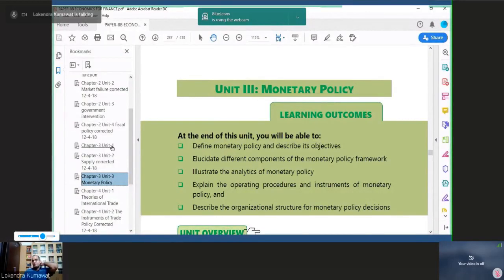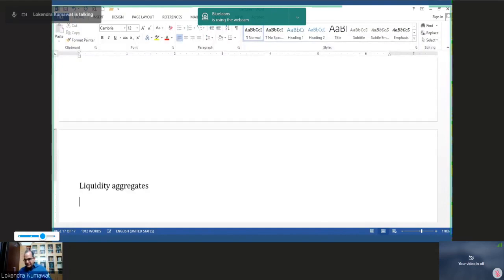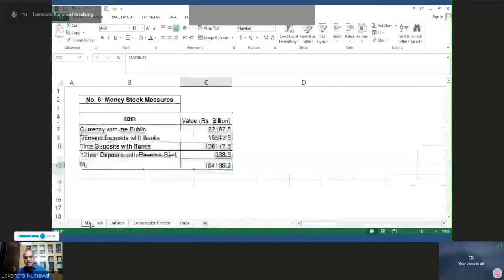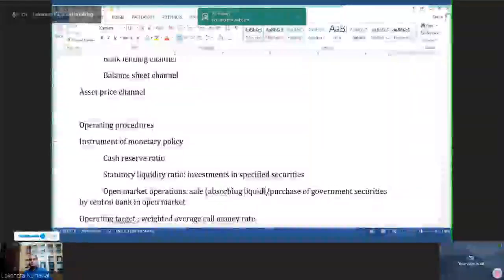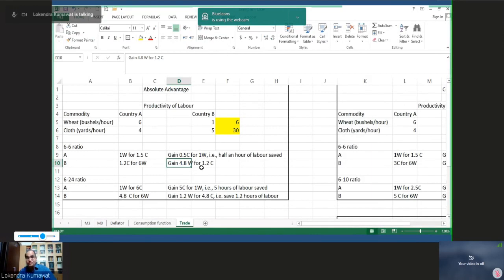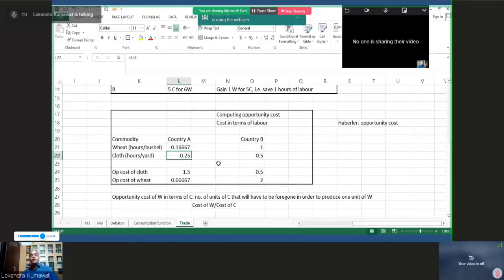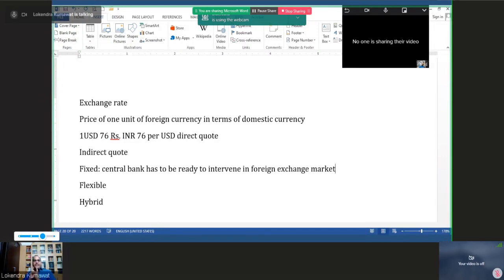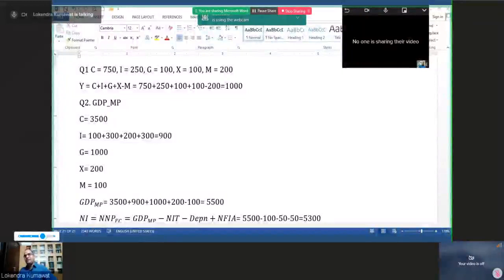Paper 8B- Economics for Finance